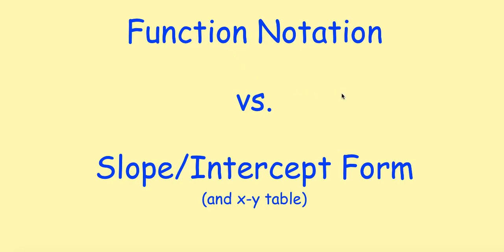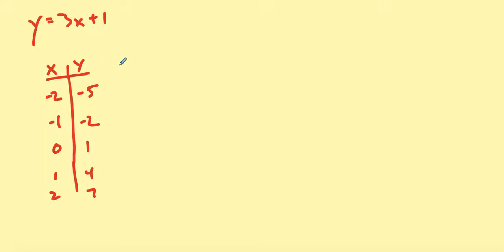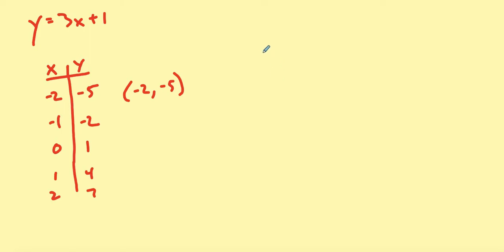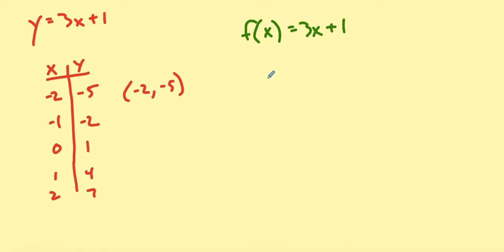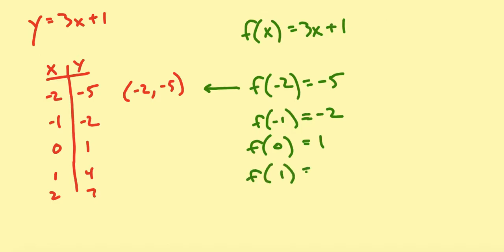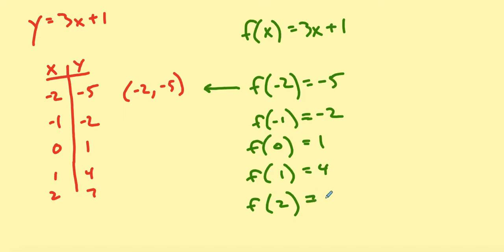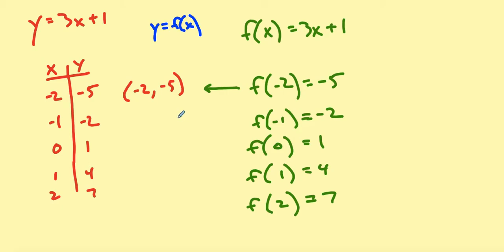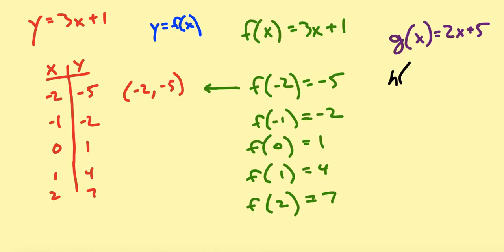Function notation vs slope-intercept form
How do you organize points?  What is the difference between function form and slope-intercept form?  This video will help answer these questions.